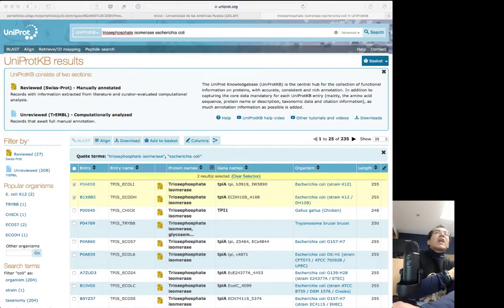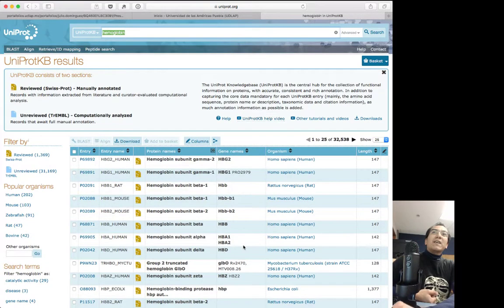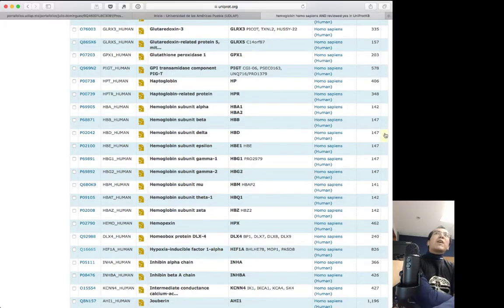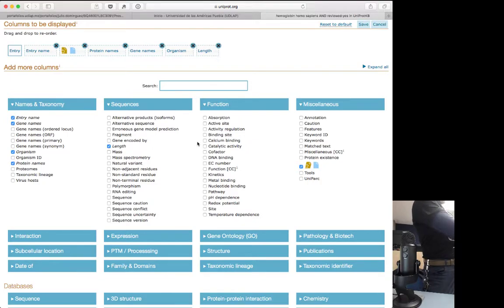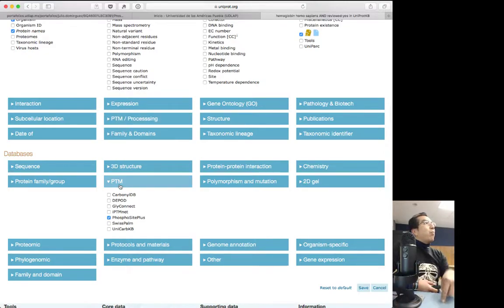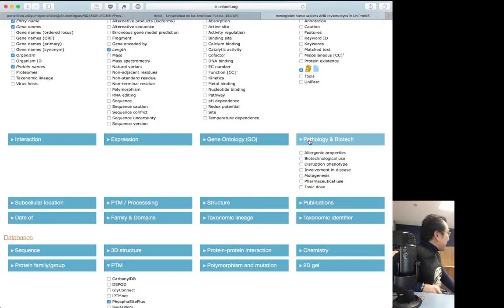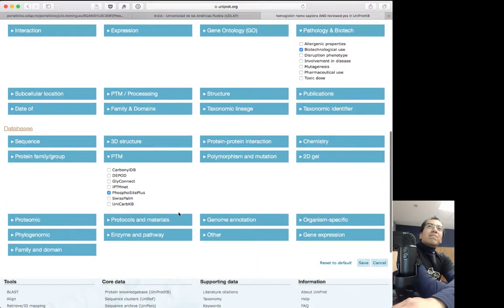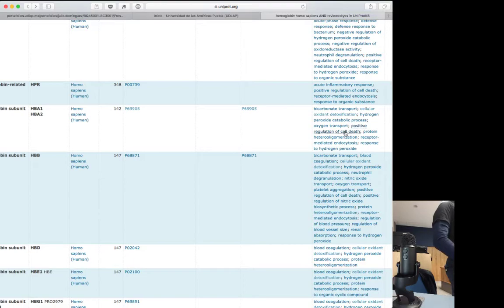Second MMA class, 21 January, 2019